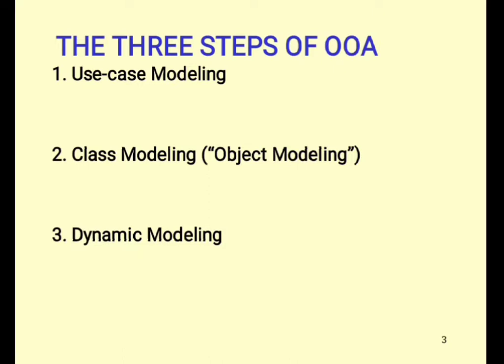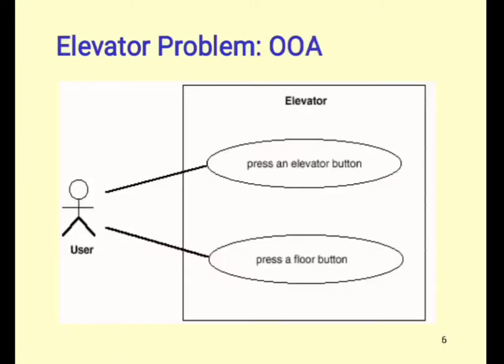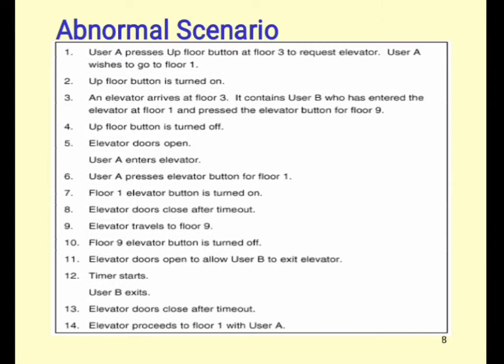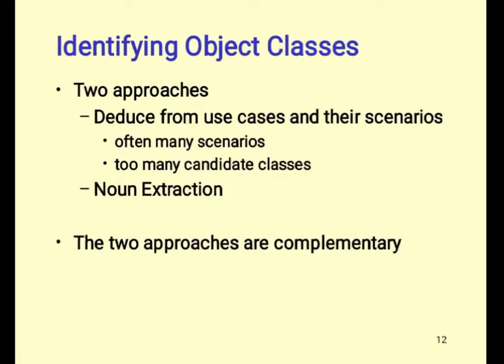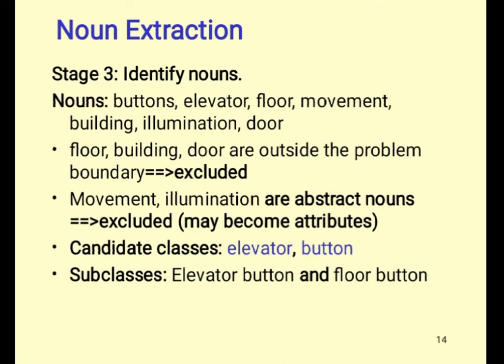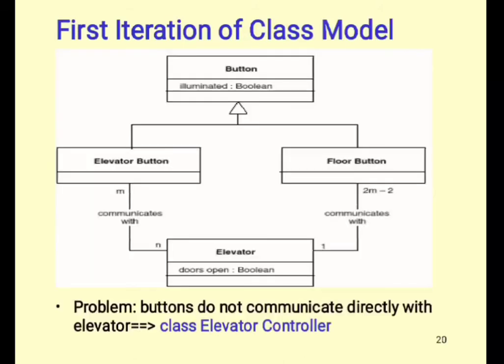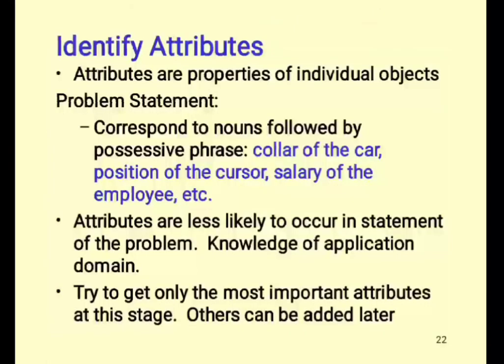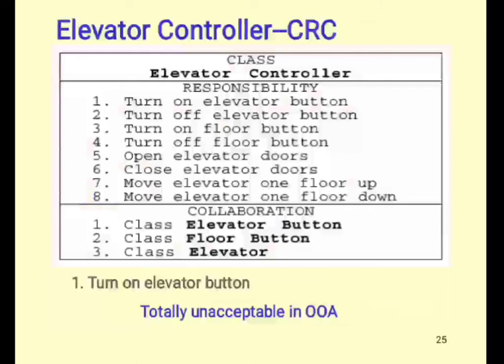OOSE-Chapter:-06 OOA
Object Oriented Analysis By Sheetal Shivram Jagtap